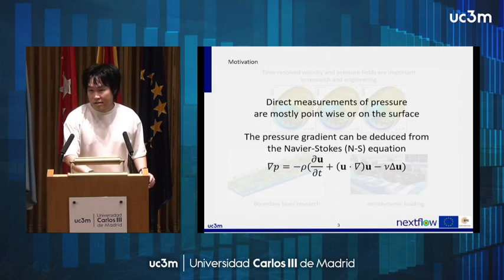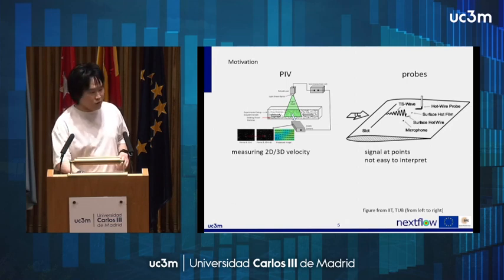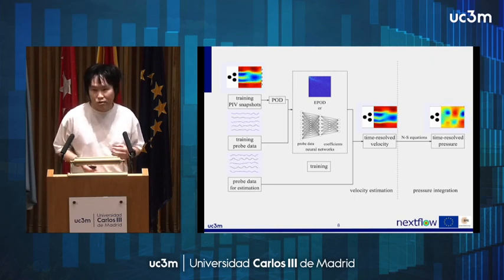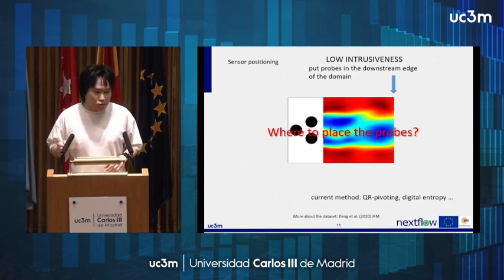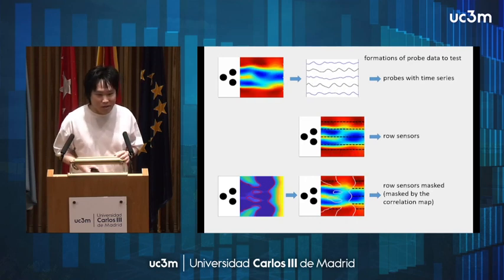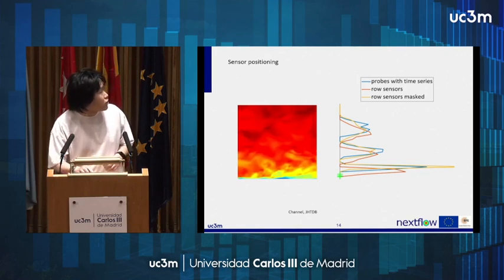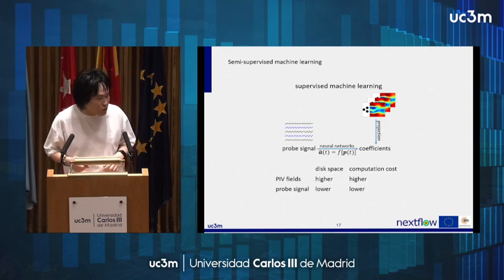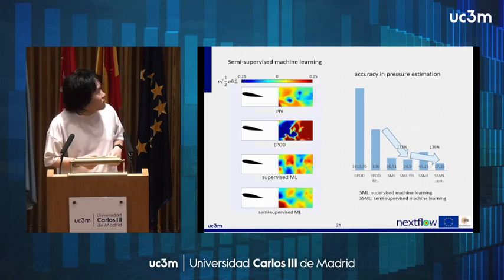PhD Doctoral Meetings 2023 Junwei Chen